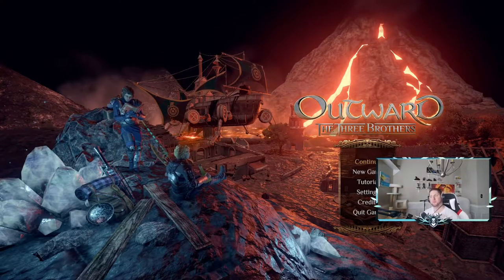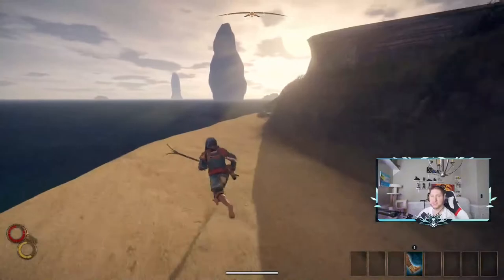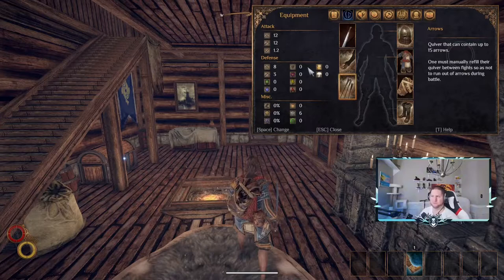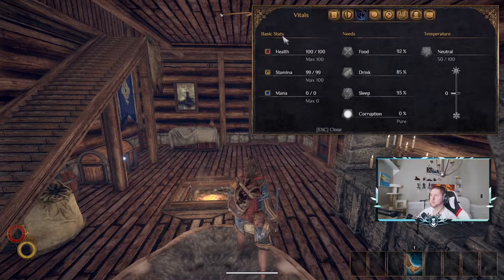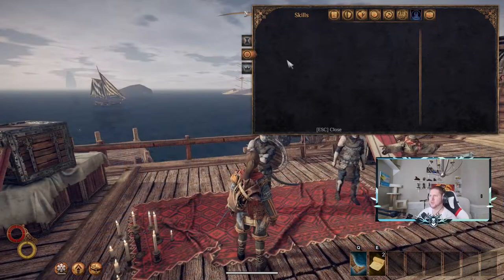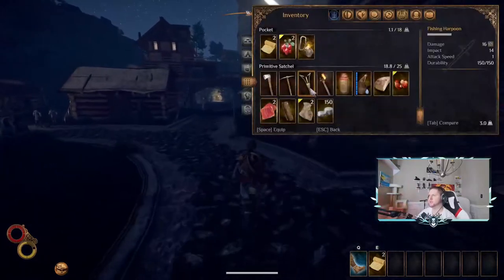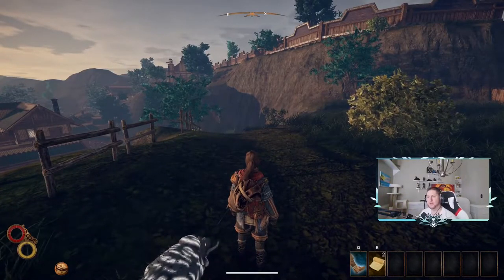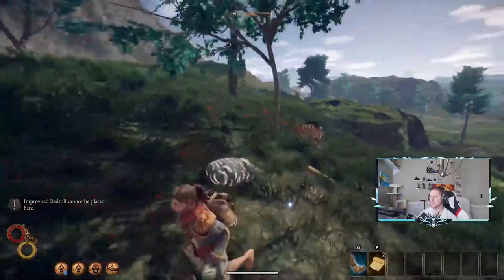Real Outward beginner's guide!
This Outward beginner's guide is what I believe other guides are missing. I tried to touch on every question I think people will have at the start.

Timecodes
0:00 - Intro
0:20 - Burner character
0:49 - Hardcore
1:36 - Shipwreck
3:04 - Clean water
3:58 - Combat
6:44 - Inventory
8:53 - Overweight
11:16 - Equipment tab
16:22 - Effects tab
16:50 - Crafting tab
20:20 - Quick slots tab
21:35 - Skills tab
23:58 - Skills trainers
26:46 - Journal tab
27:14 - Blood price
35:35 - Weather gauge
36:20 - Venturing out
41:37 - Sleeping
44:58 - Mana
49:14 - Map
51:02 - Best place to start
52:56 - Factions
54:14 - Death
56:00 - Outro